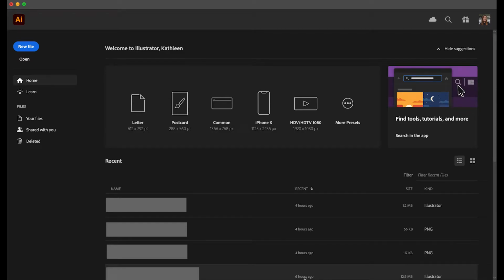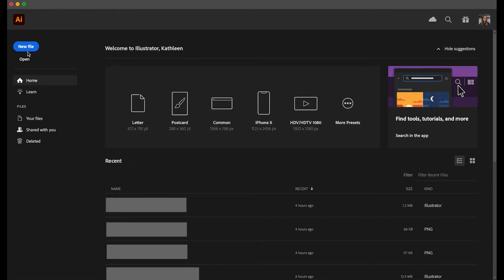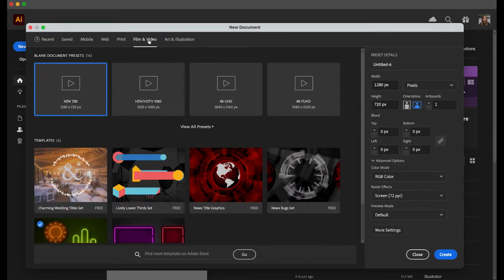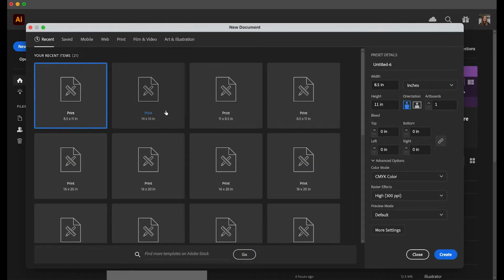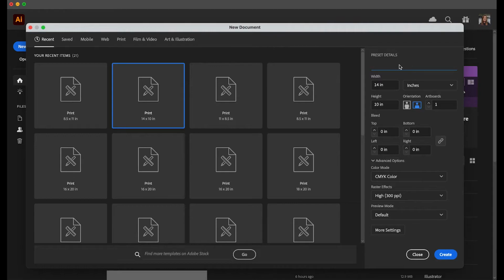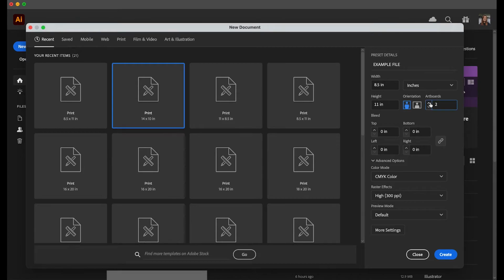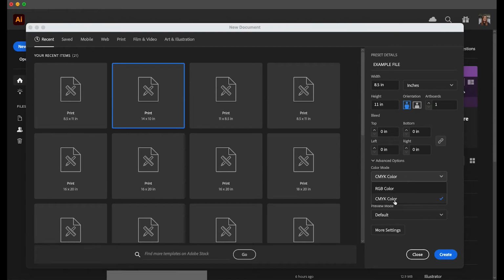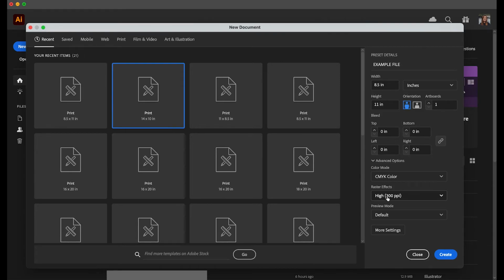Adobe Illustrator 2022 | How to Create a New Document - The Basics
In this introductory video, you will learn how to set up an Adobe Illustrator document so that you can begin designing.